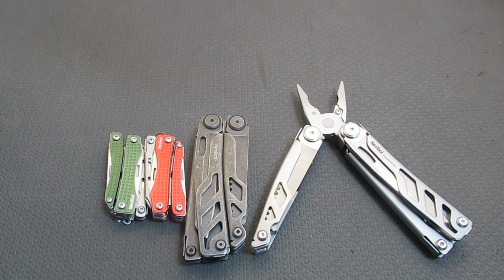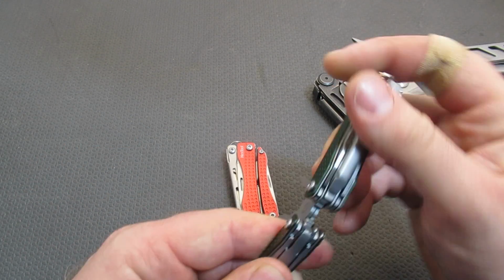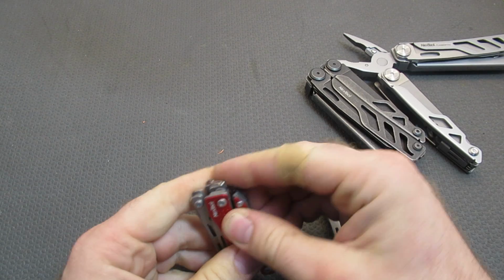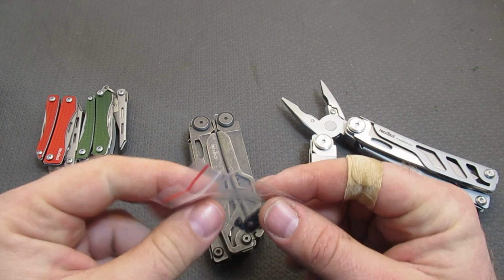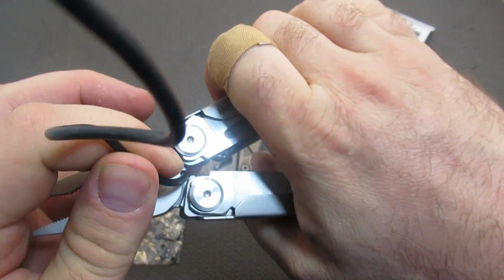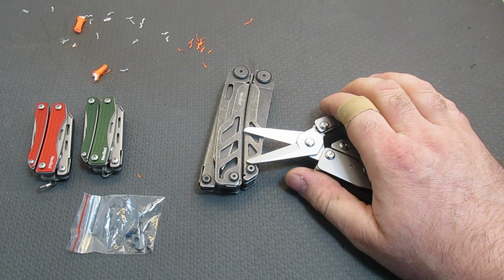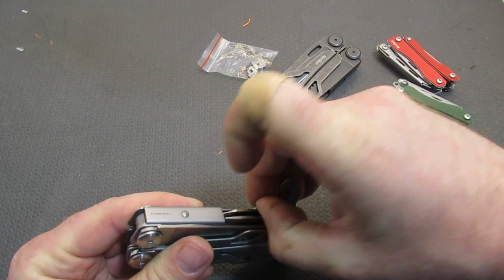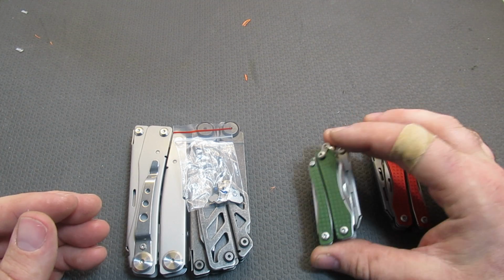NexTool Flagship Pro & Flagship Mini Pro Multi-Tool